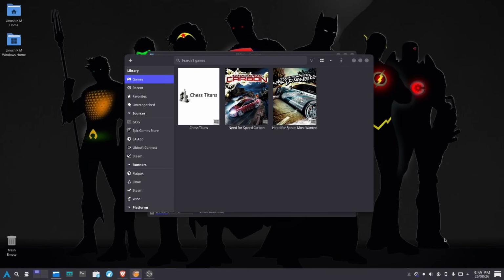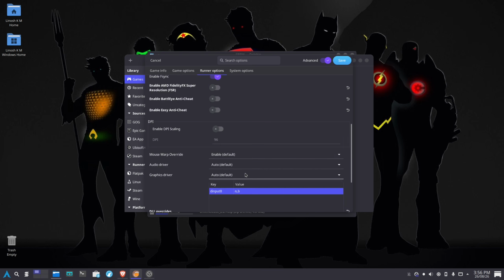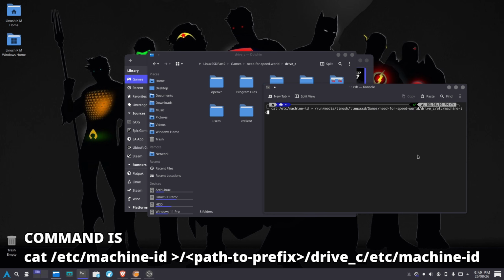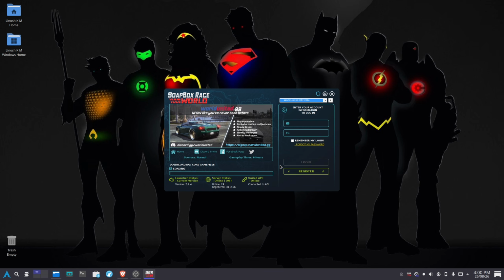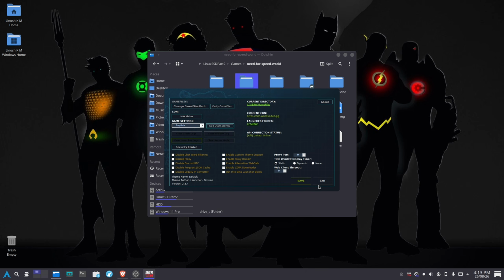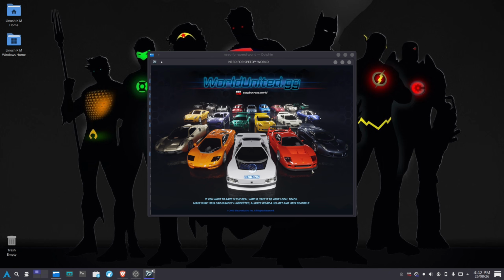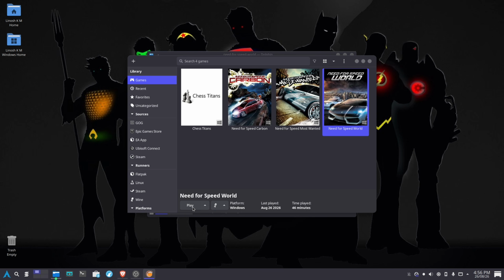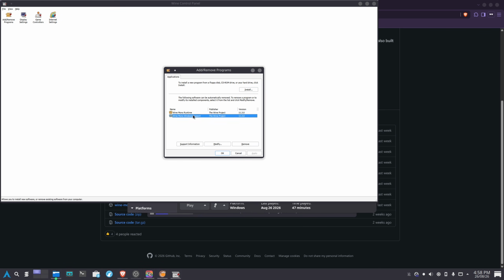Need for Speed World | Install Tutorial | Linux Proton 11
Tutorial that sets up Need for Speed World on Proton 11 (or Proton 11 based versions).

Steps:
1) Download the Unix Release build for launcher.
1) Setup Wine Prefix in Lutris.
2) Extract the launcher and point Lutris to that launcher.
3) Create etc folder inside drive_c folder inside prefix.
4) run the command to generate machine-id file inside prefix.
5) Run launcher, change settings, login wait for necessary files to download.
6) Click on Play Now. May take time to start the game.

Optional: If you want Discord RPC
7) Install WINE Mono (Any version except 11.2 should work)
8) Add environment variable: PROTON_DISCORD_BRIDGE=1

Specs:
AMD Ryzen 7 5800x
32GB DDR4
AMD RX9070XT
NVIDIA RTX3060 12GB
Arch Linux (7.1.9-arch1-2) + KDE Plasma (6.7.4) + mesa (1:26.2.1-1) + nvidia-open (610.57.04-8)
GE-Proton 11-5
As of the video